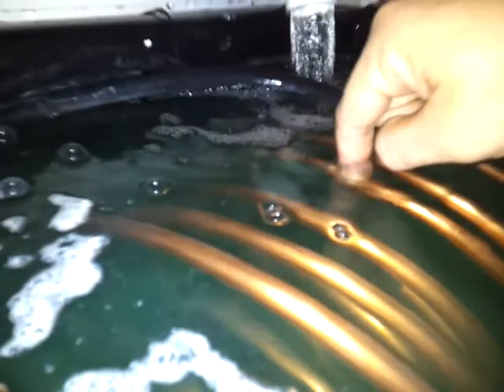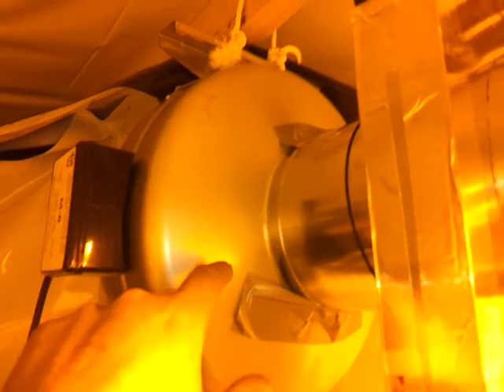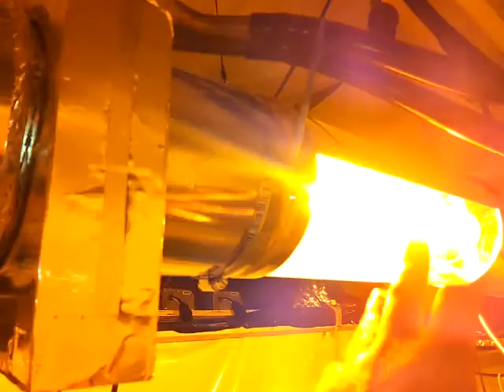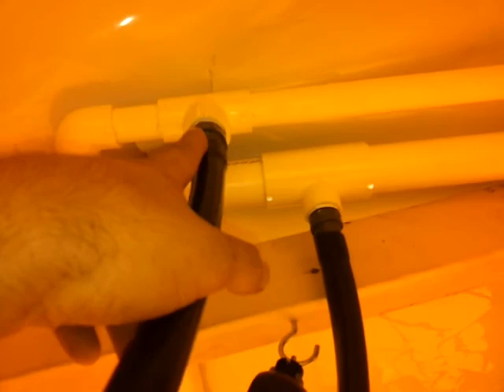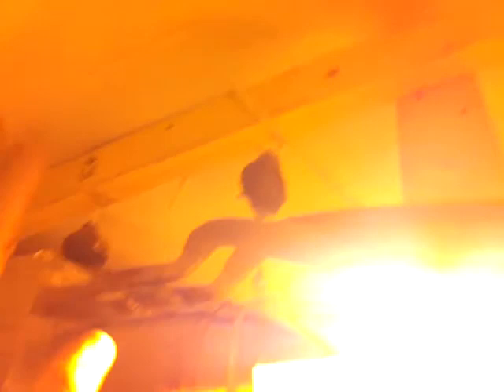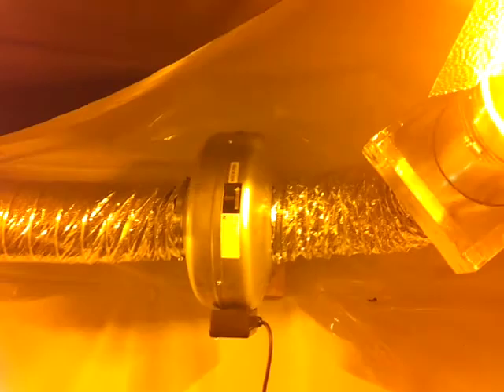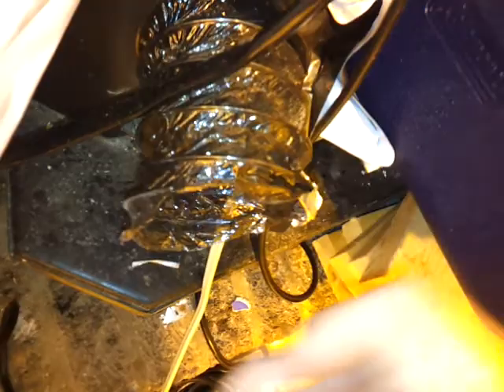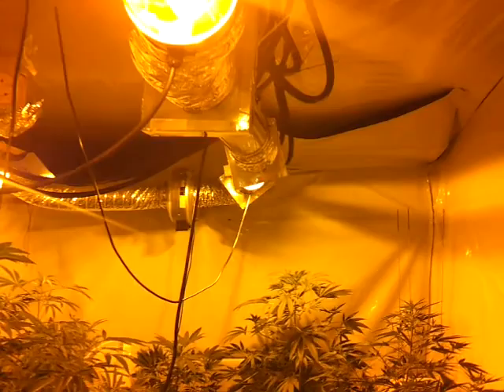diy light chiller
there is no support for this video here. if you need to comment or ask a question, please follow this